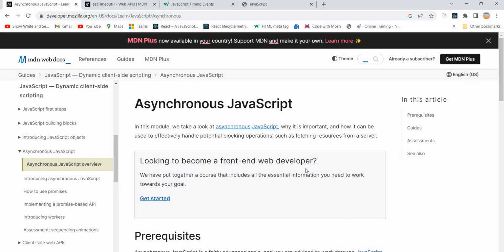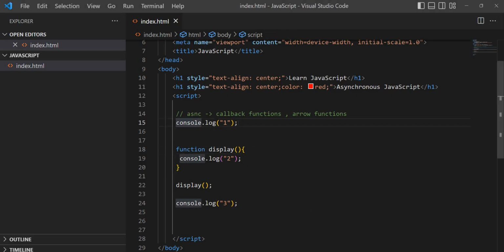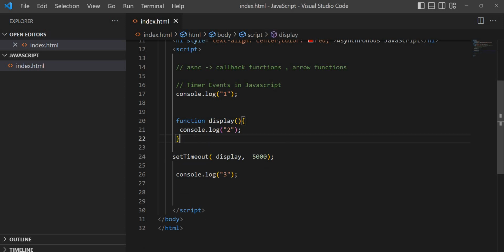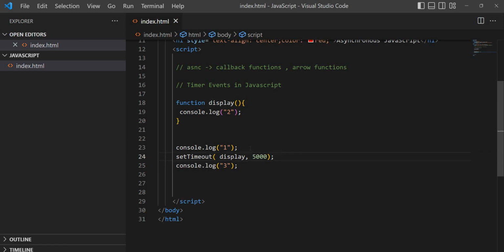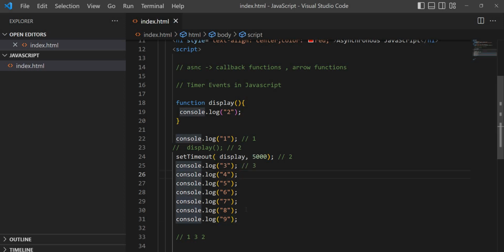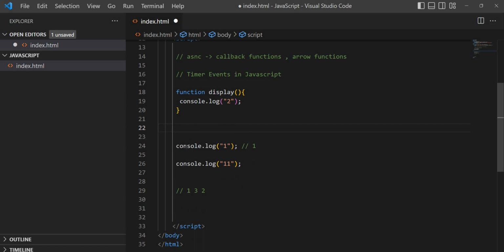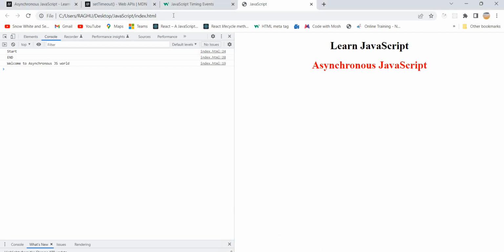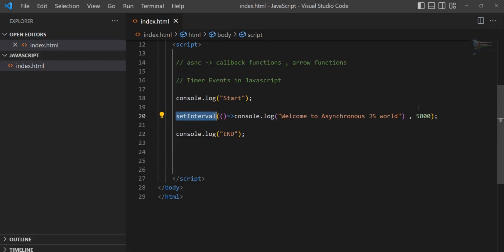Asynchronous JavaScript Introduction || setTimeout() method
Introduction to Asynchronous JavaScript and setTimeout() method